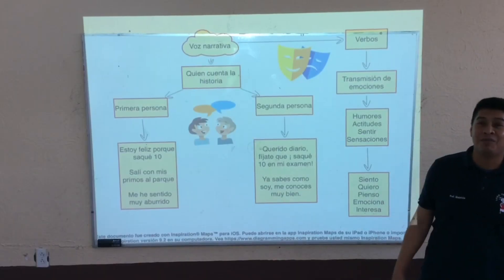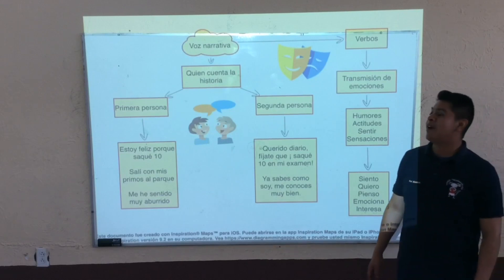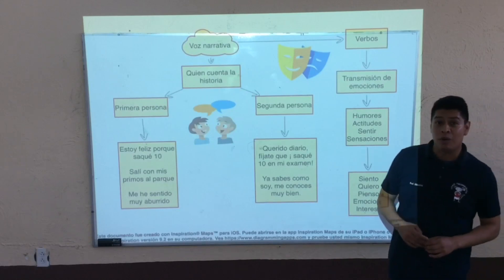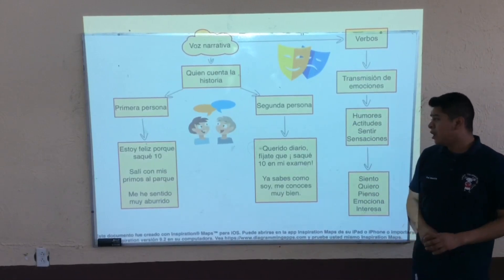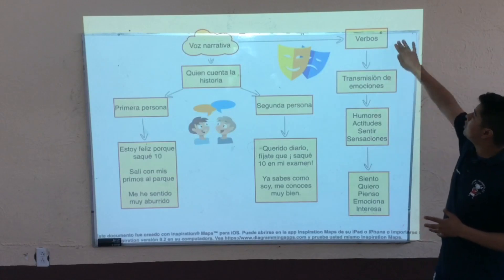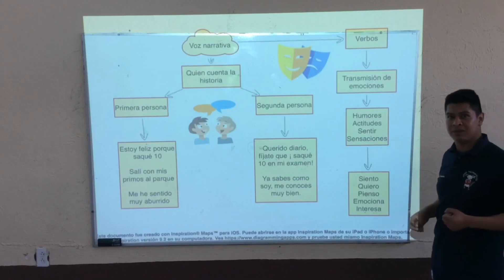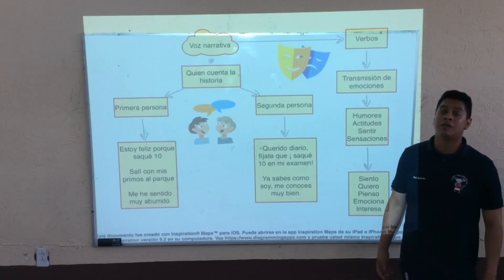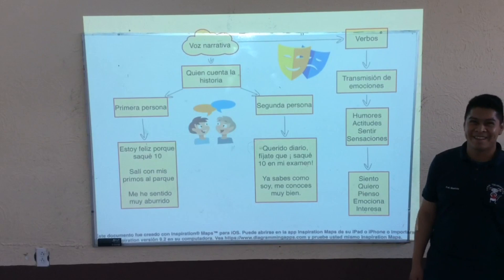4º de primaria, Lengua Materna, Voz Narrativa